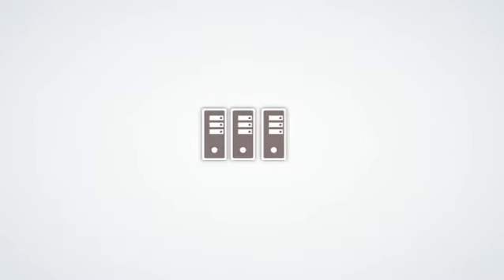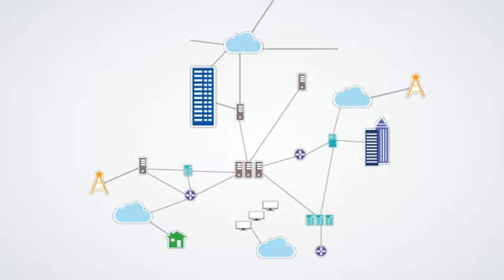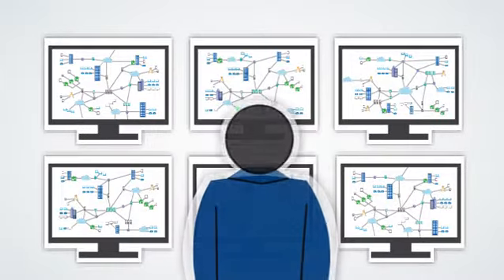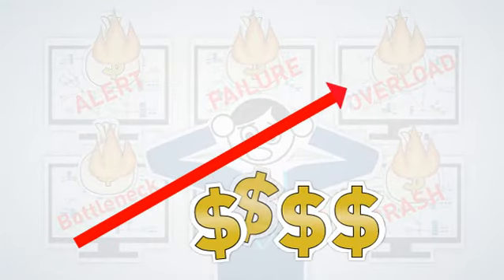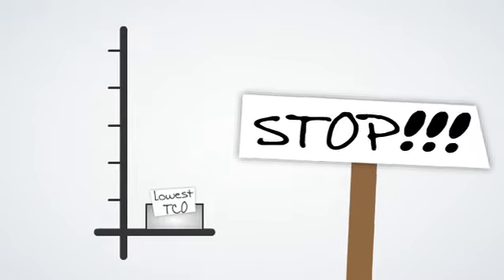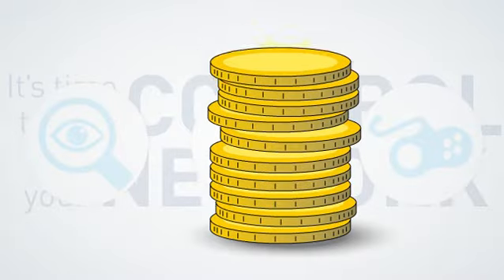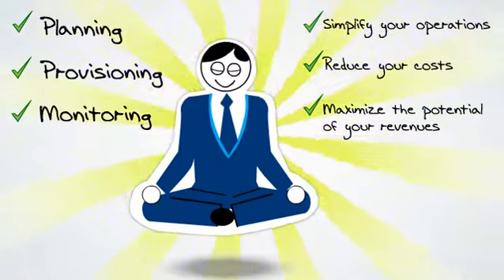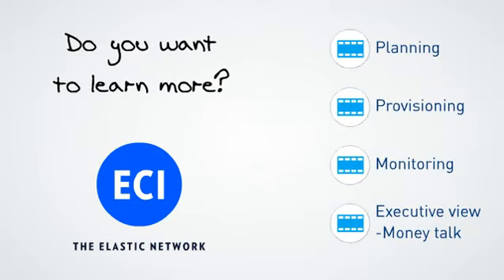ECI Telecom's Overview of Network Management Systems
ECI Telecom's Optimized Network Management System: Make sure your management system protects your network and brings the return you expect.